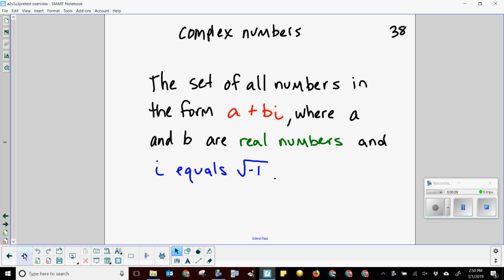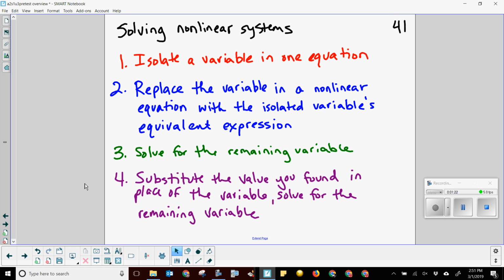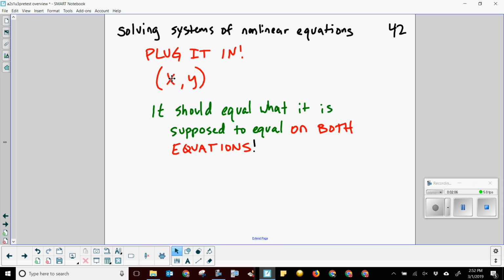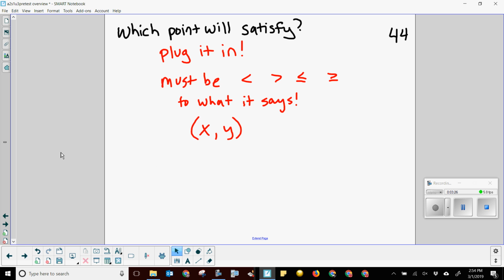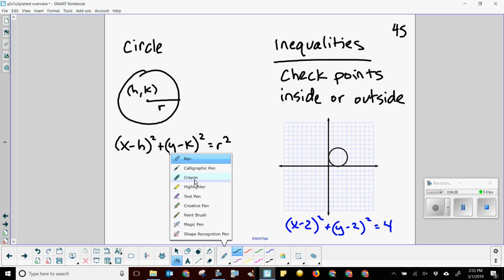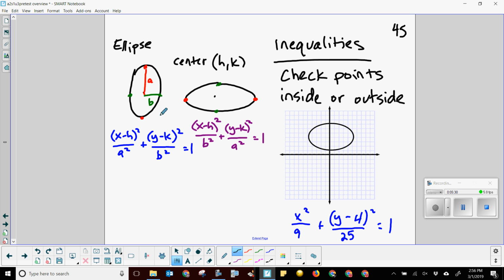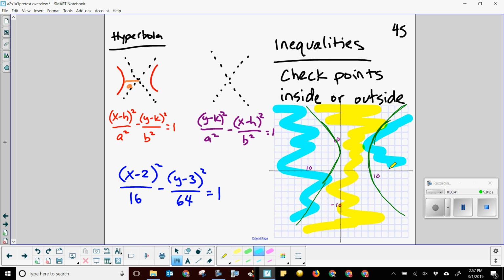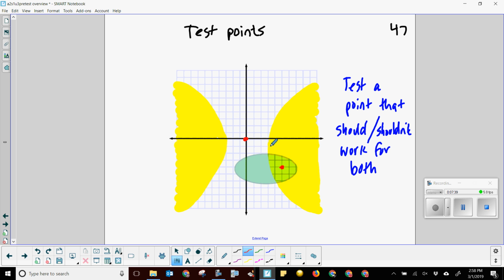Unit 3 overview Algebra 2 Semester 1 video 4